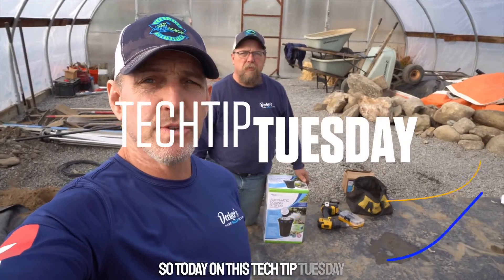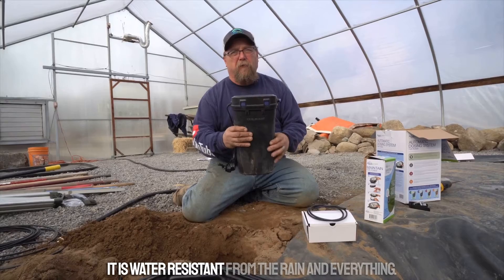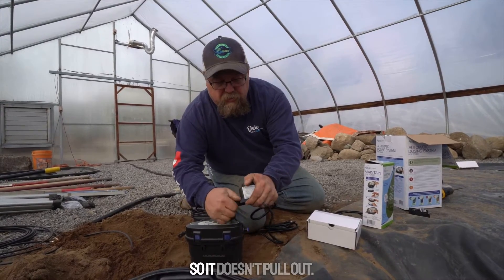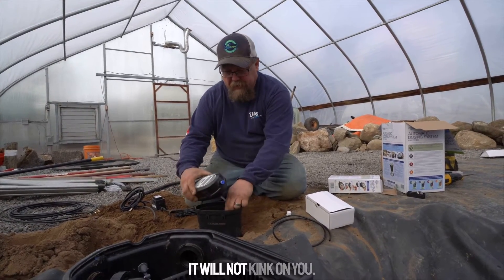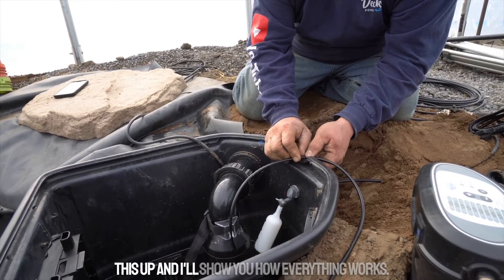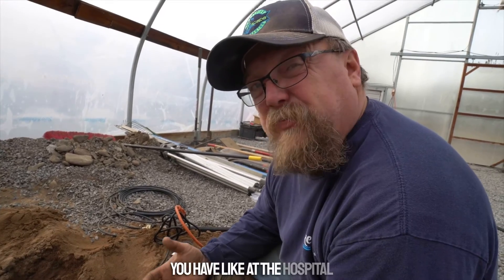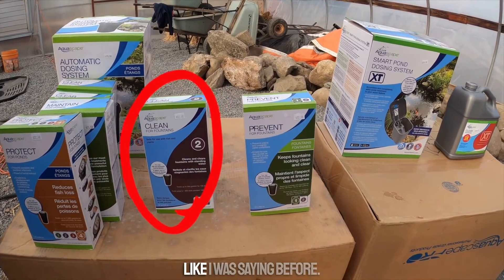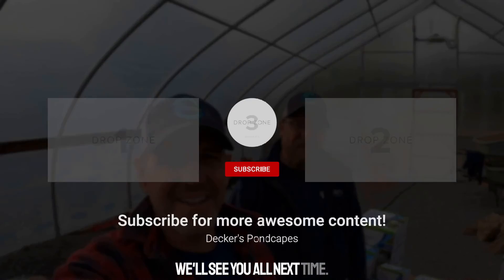Installing and Optimizing Your AquaScape 400 Dosing System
Let's dive into the world of pond care and show you how to supercharge your water quality management with an automatic dosing system.

Join us as we walk you through the installation process of the AquaScape 400 dosing system, perfect for your pond.

Inside the box, we'll unveil all the essential components, including beneficial bacteria, transformers, supply lines, and the auto dosing system itself.

Plus, we'll give you a handy tip on how to keep the keypad safe from water exposure.

Learn the best practices for installing your dosing system, ensuring it's user-friendly and accessible.

We even discuss clever ways to disguise it with plants if aesthetics are a concern.

We'll also introduce you to various water treatments, from maintaining water quality to protecting your beloved fish.

Discover how this technology can be used not only in ponds but also in pondless waterfalls, fountains, and more.

We even showcase the XT model for larger koi ponds and recreation areas.

Whether you're a pond enthusiast or a beginner looking to elevate your pond care game, we've got you covered.

Join us on this journey to cleaner, clearer water, and healthier fish.

Creating Custom Water Features and Hardscapes for Over 30 Years

Decker’s Pondscapes has been the Capital Region’s premier provider of beautiful ponds and water features for over two decades.

To find out how we can turn your backyard into an inviting natural retreat